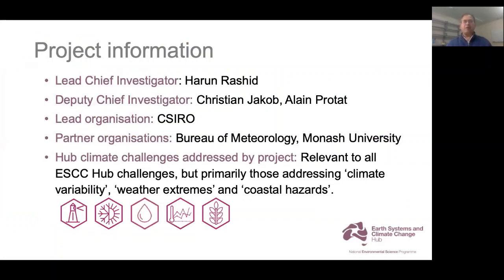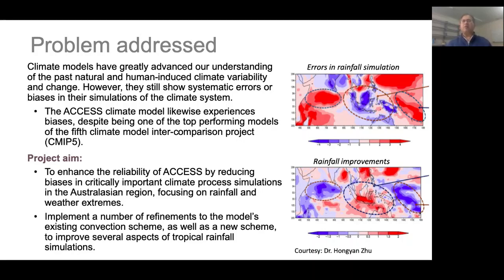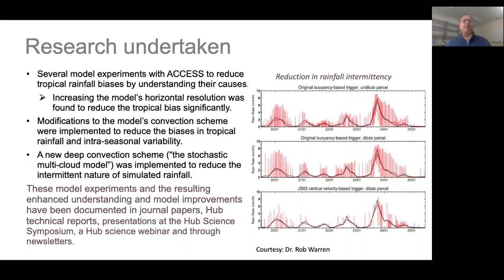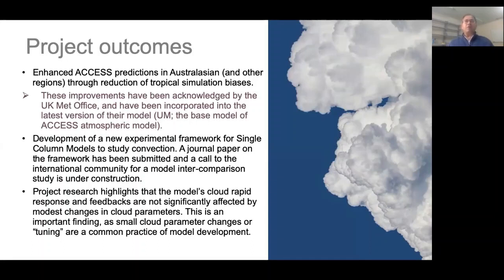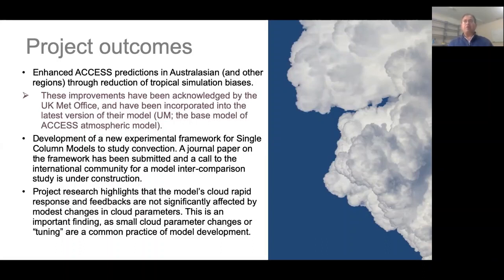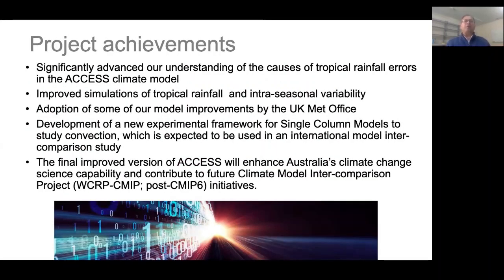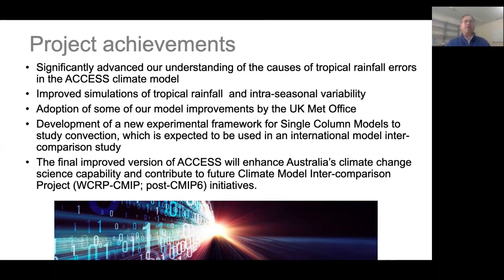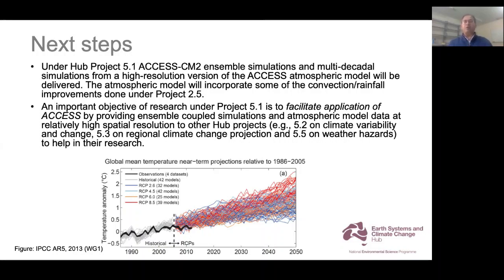Project 2.5 - ESCC Hub synthesis video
This video provides an overview of the objectives, outcomes and achievements for Project 2.5 'Improving Australia's climate model (ACCESS)' under the Earth Systems and Climate Change Hub.